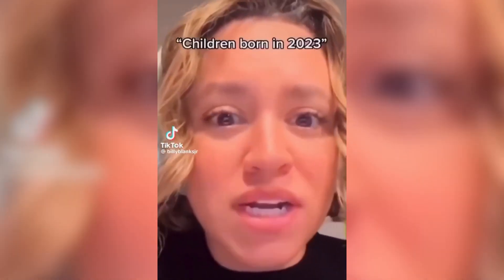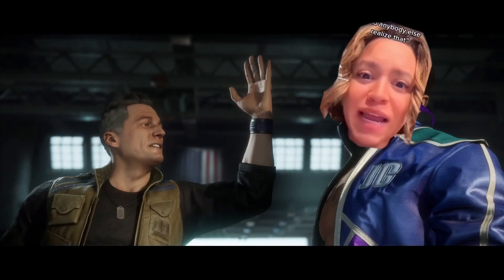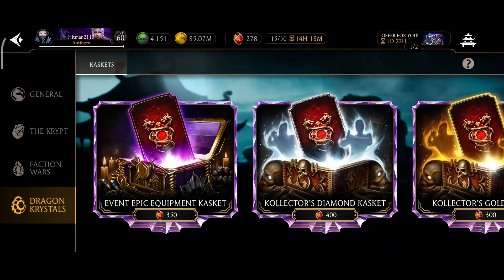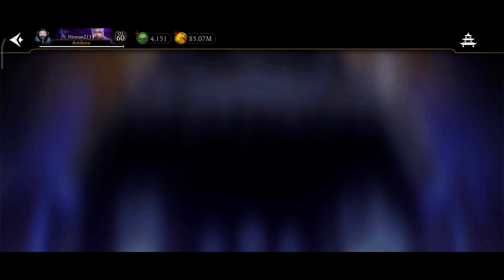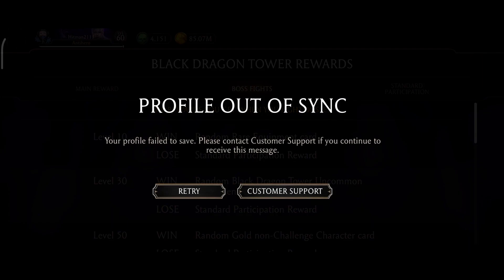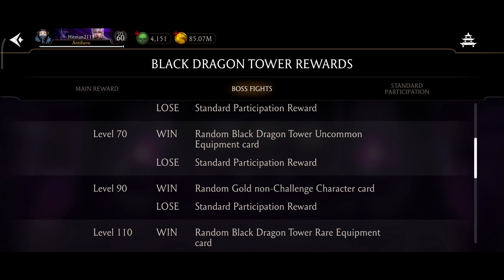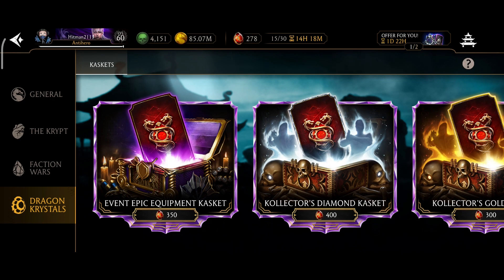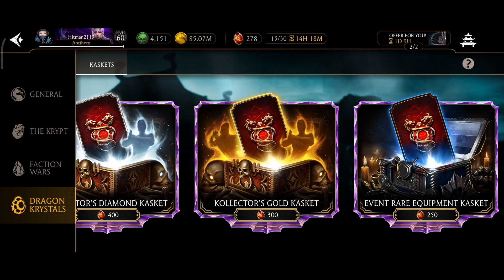How to farm and utilize Dragon Krystals in MK Mobile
So update 5.3 of mk mobile is finally arrived and brings many new things with it and one of the new thing is Dragon Krystals in this video i explained how you can easily farm those and utilize it for better use so follow guide.